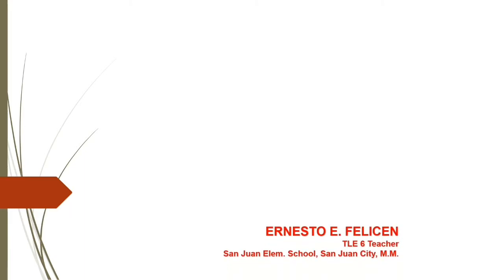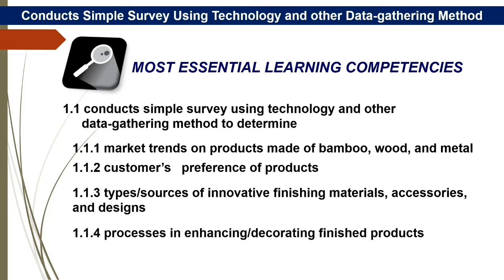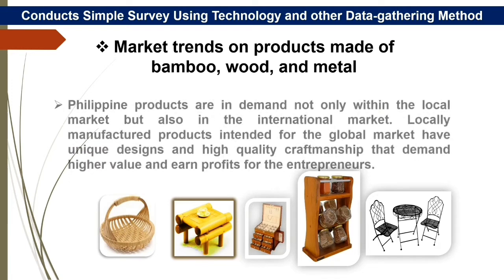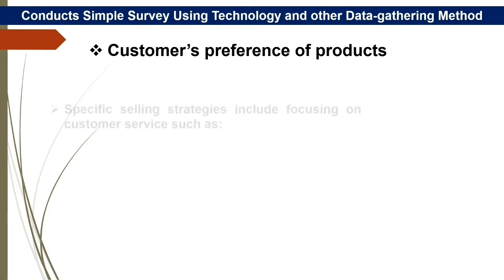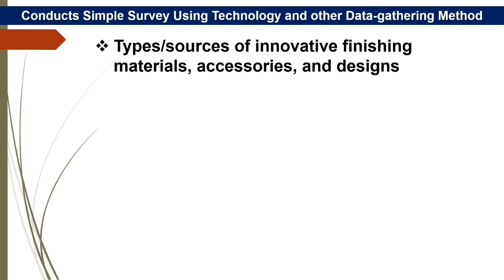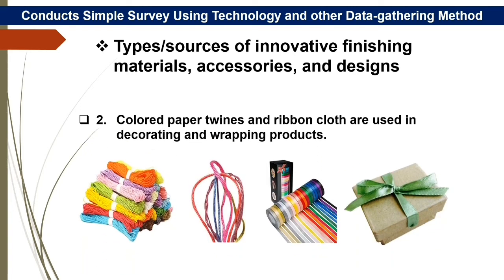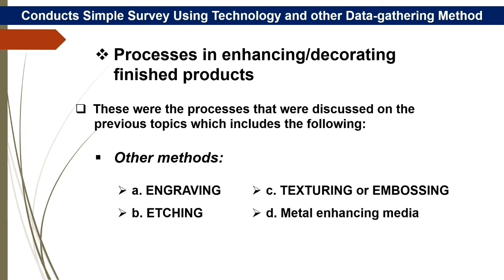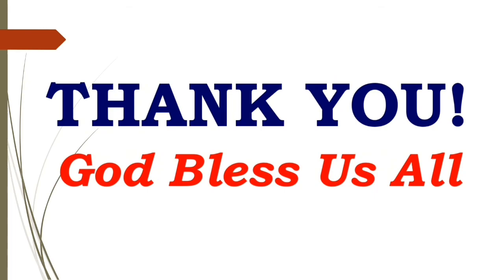TLE6-IA-lesson 2 - Conducts Simple Survey Using Technology and Other Data-gathering Method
Technology & Livelihood Education 6 (TLE-6) -Industrial Arts (IA) -LESSON 2 -Conducts Simple Survey Using Technology and Other Data-gathering Method. This video may be used by TLE Teachers, Parents, and Students in the teaching-learning process.